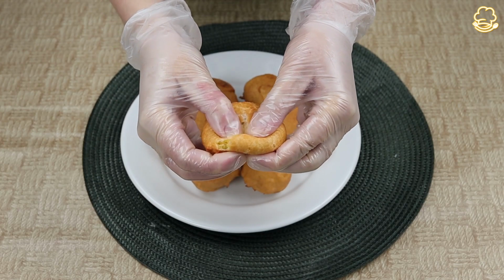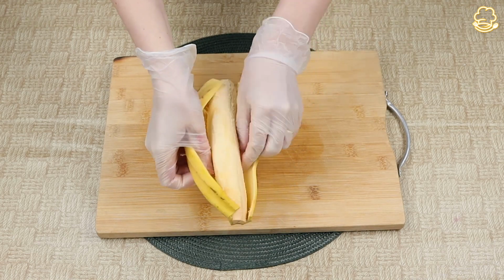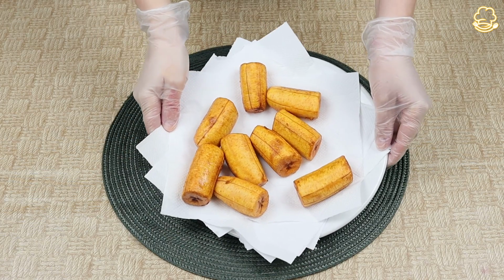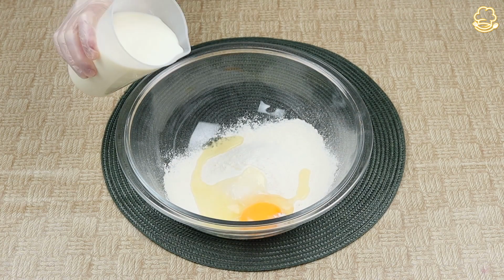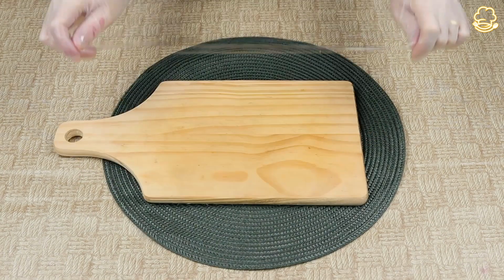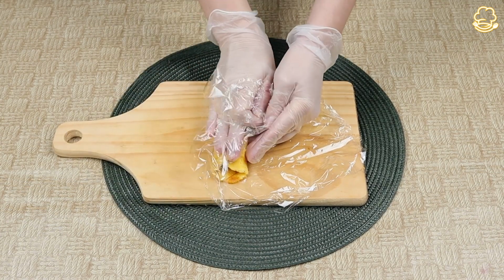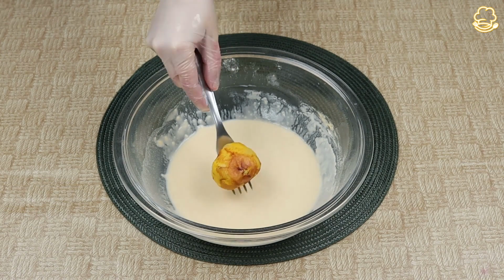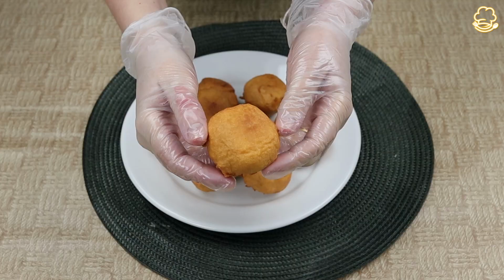If you don't like ripe banana is because you've never made it like this